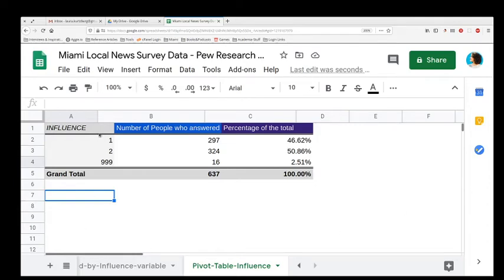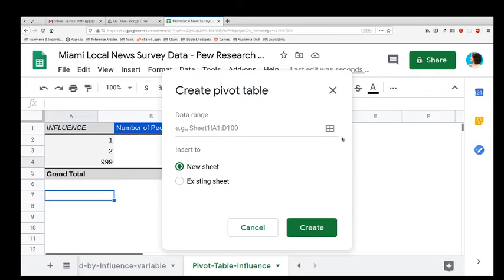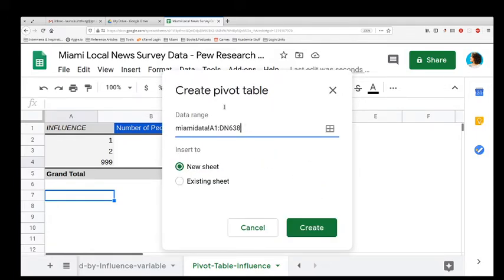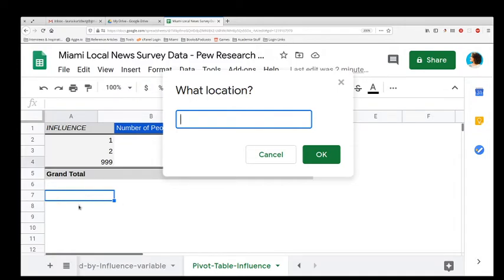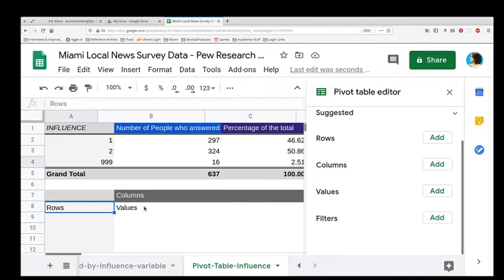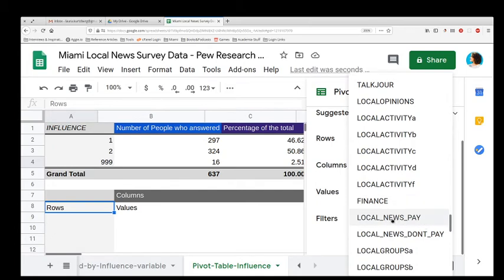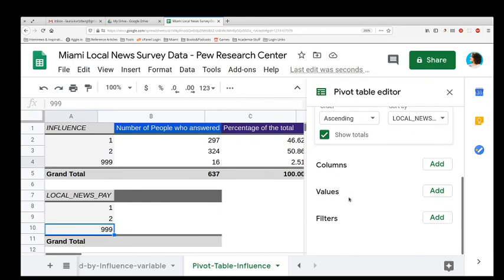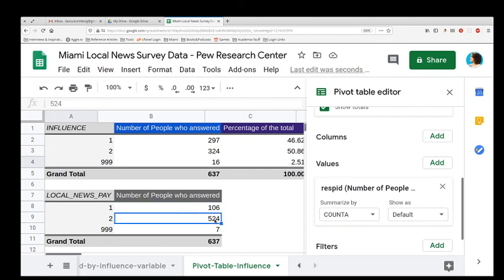Google Sheets: Adding another pivot table